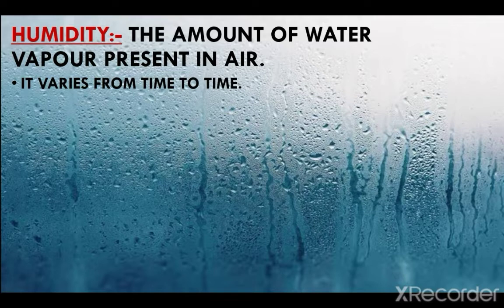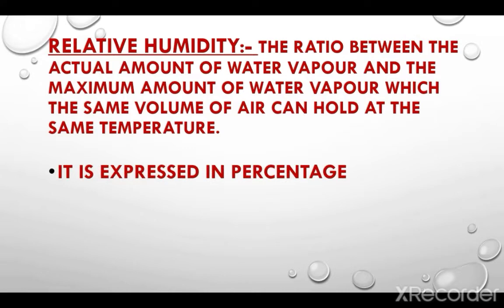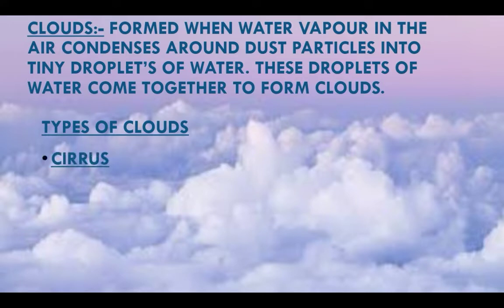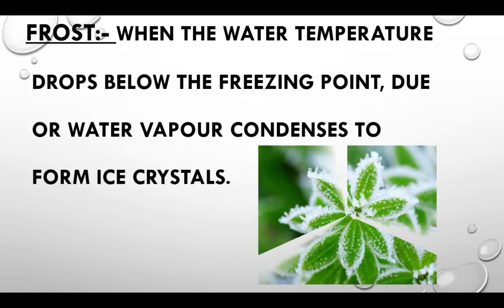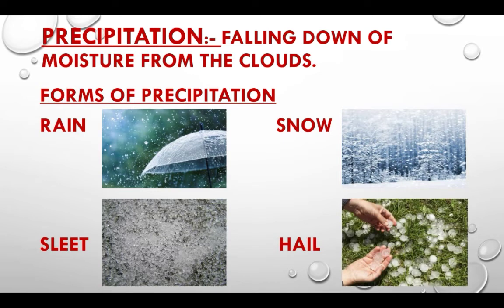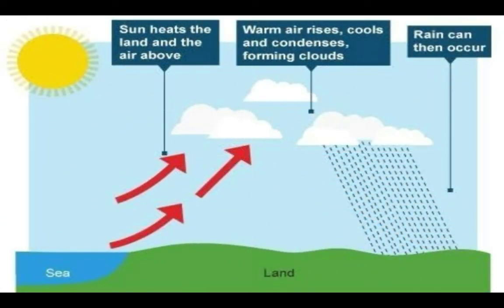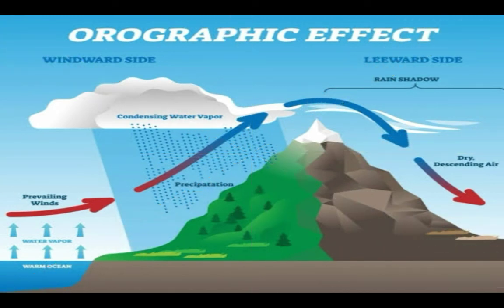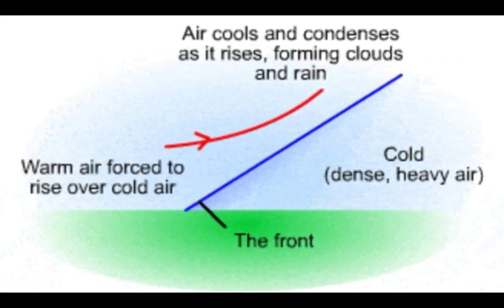Elements of Weather and Climate (Humidity and Precipitation)